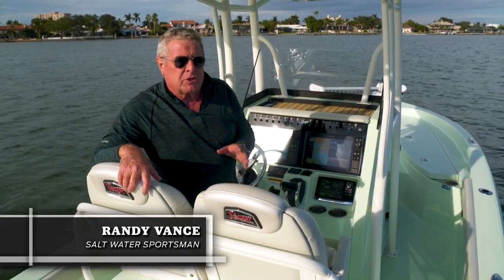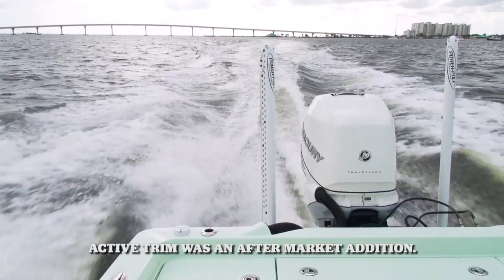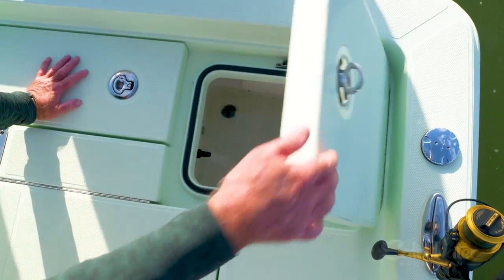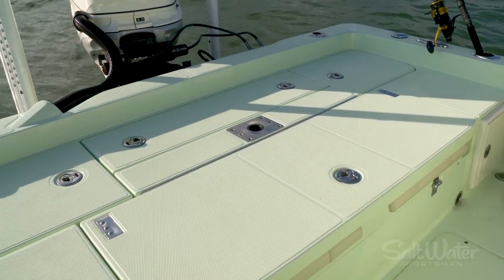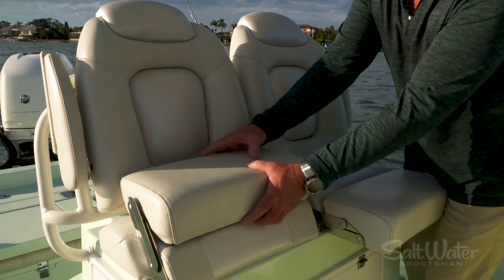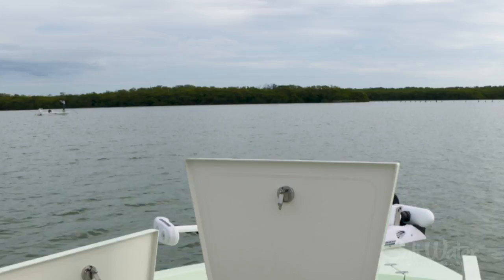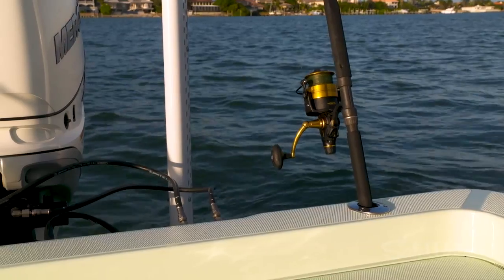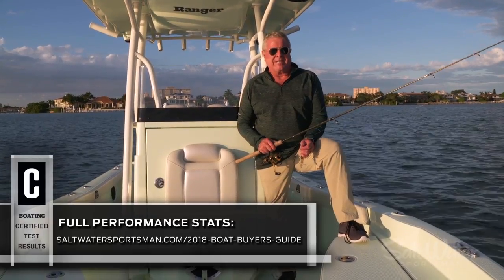Ranger 2510 Bay: 2018 Boat Buyer's Guide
The 2510 Bay Ranger is ready for long runs beyond the breakers.